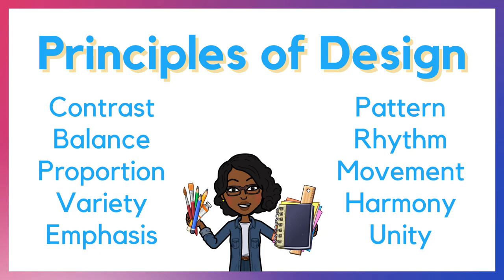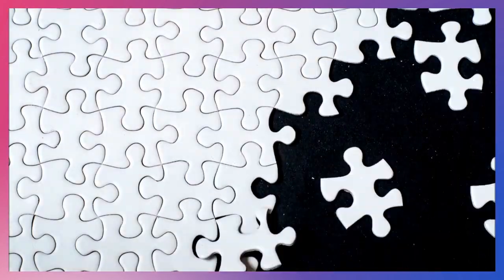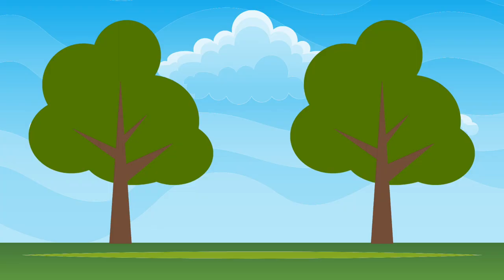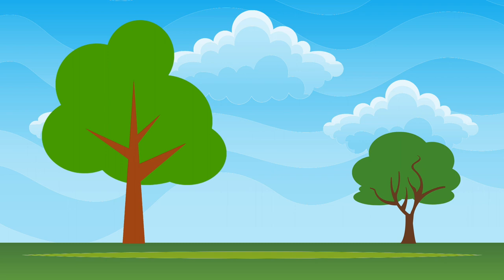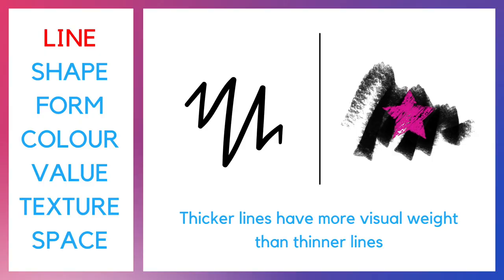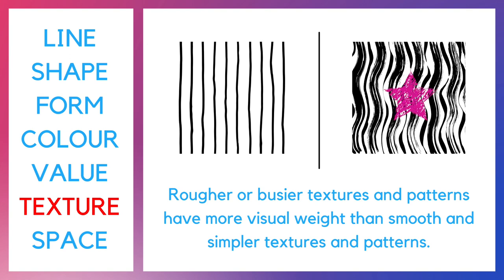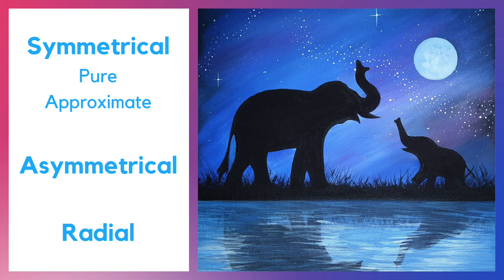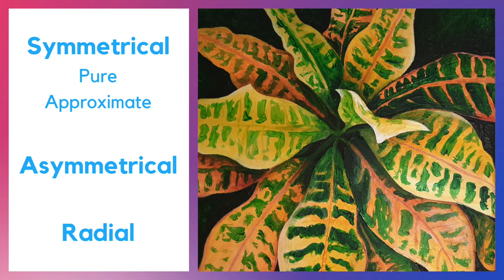Balance - Principles of Design | Symmetrical Balance, Asymmetrical Balance and Radial Balance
This video is about the principle of design BALANCE. We talk about the 3 types of balance: Symmetrical Balance (Pure and Approximate), Asymmetrical Balance and Radial Balance. We also discuss some guidelines to pay attention to when trying to achieve a sense of balance in your artwork.